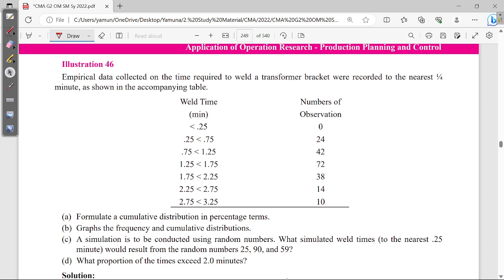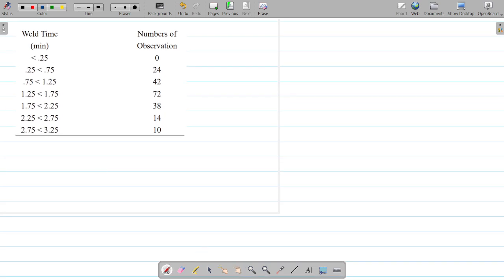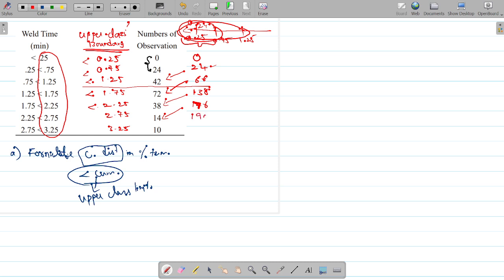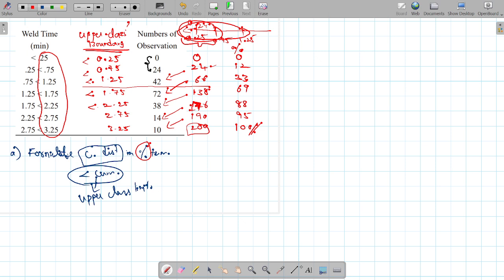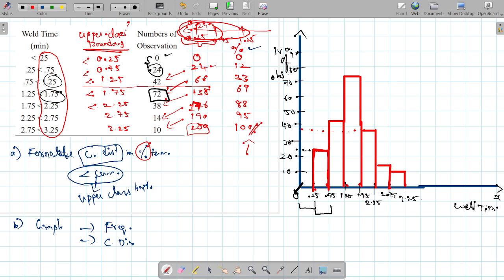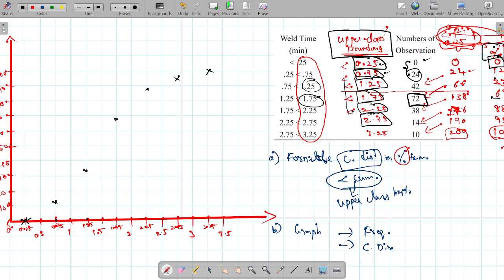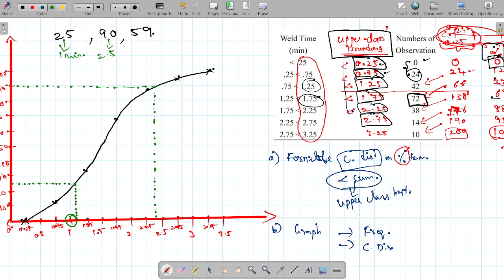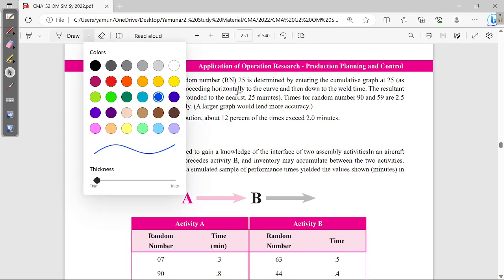Simulation - Empirical data collected on the time required